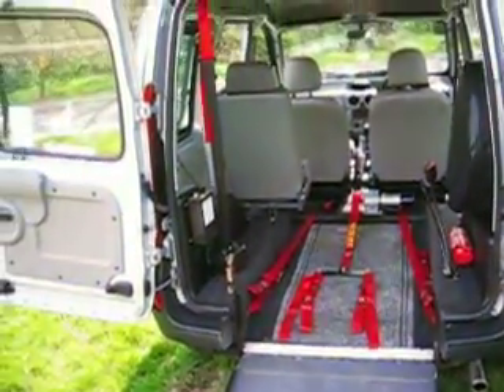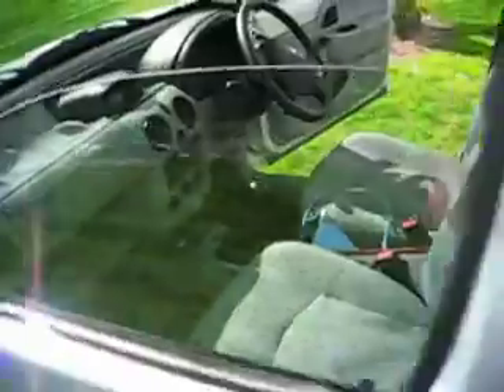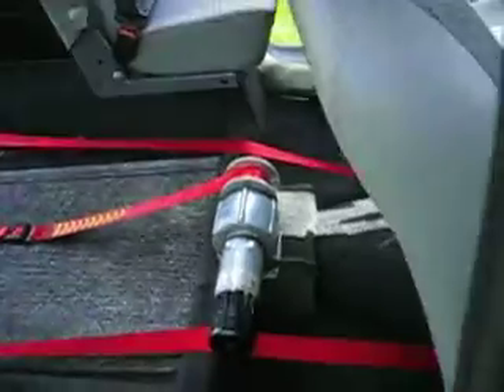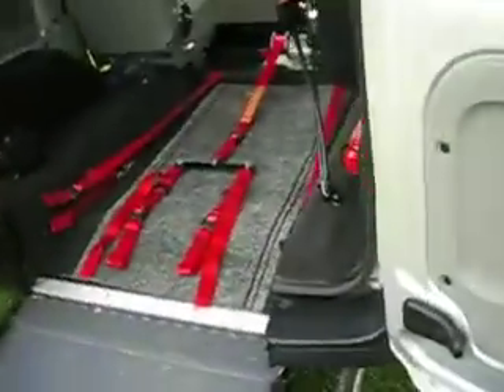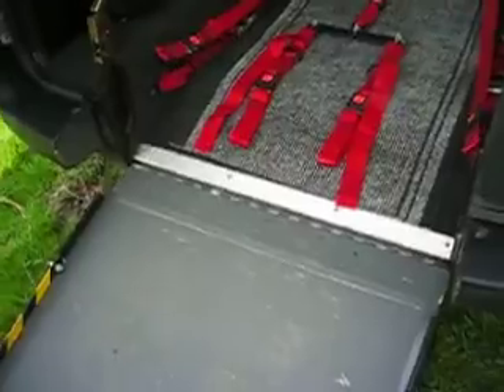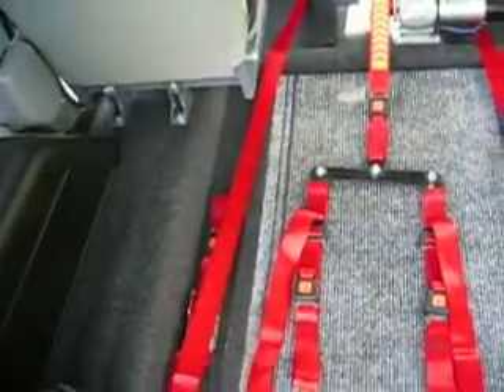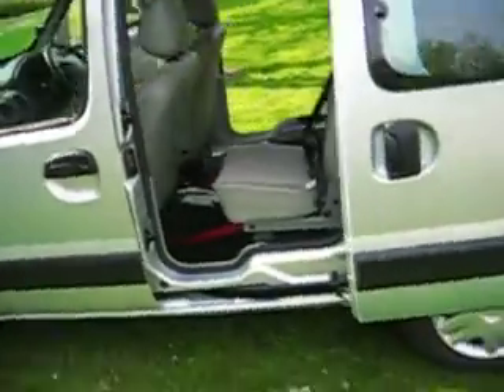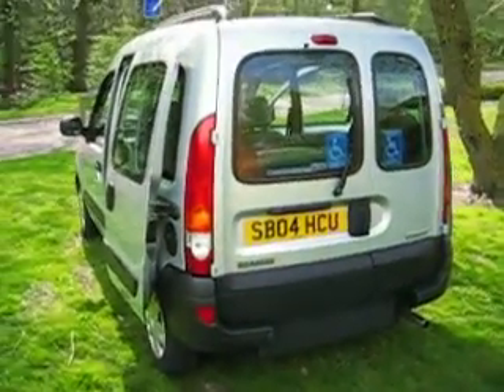RENAULT KANGOO WHEELCHAIR CONVERTED.O & H.